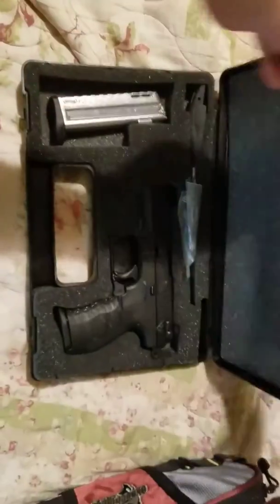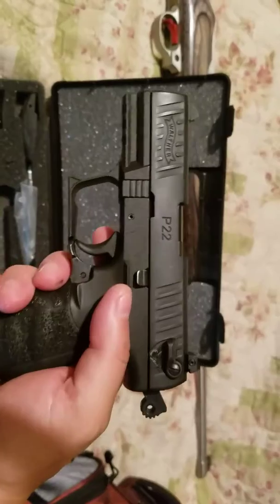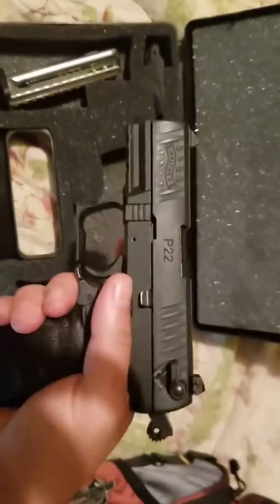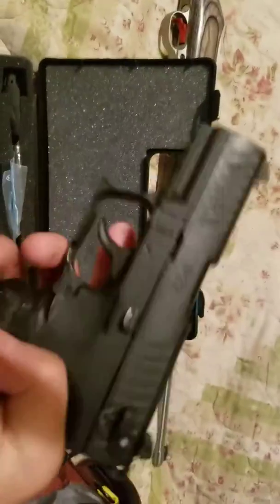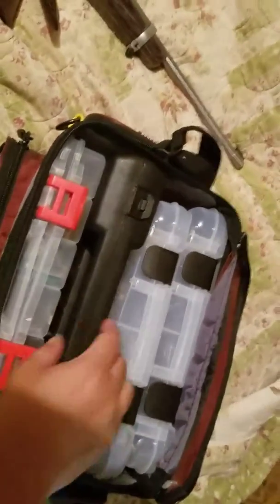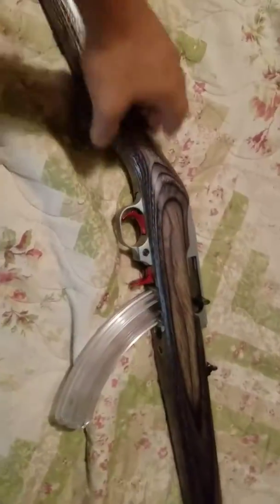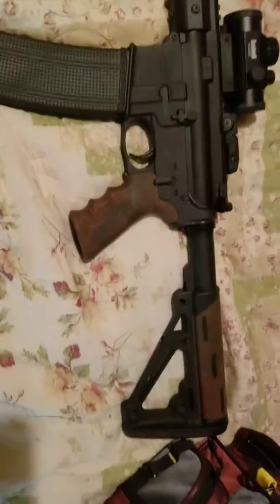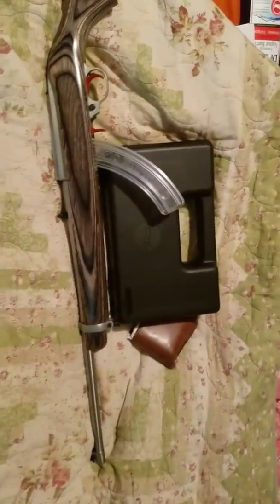Walther P22, the perfect "fishing buddy".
Tackle box gun, working on Ruger 10 22